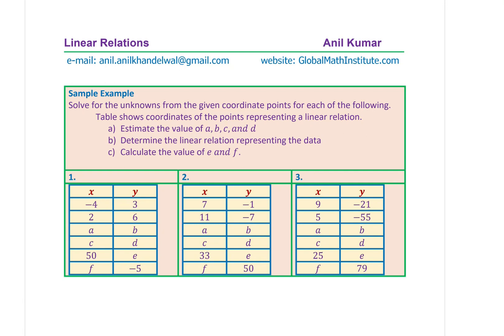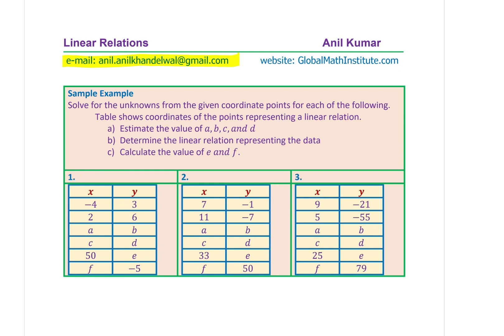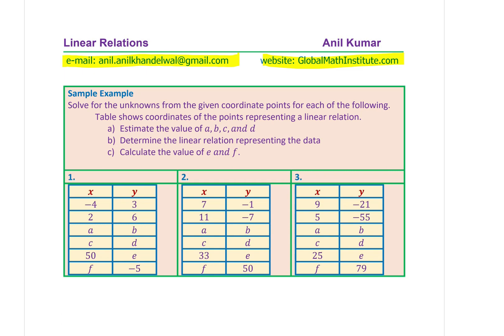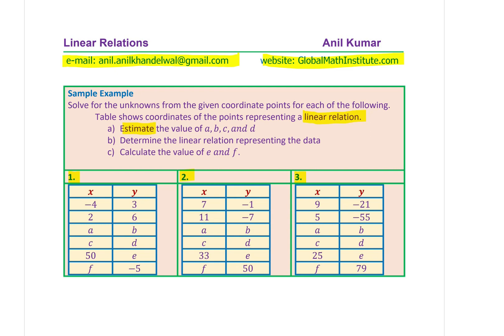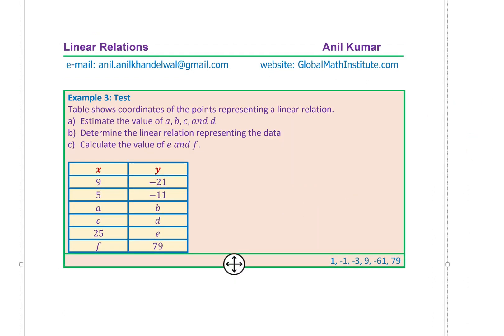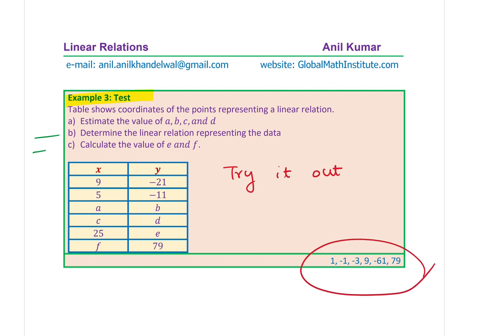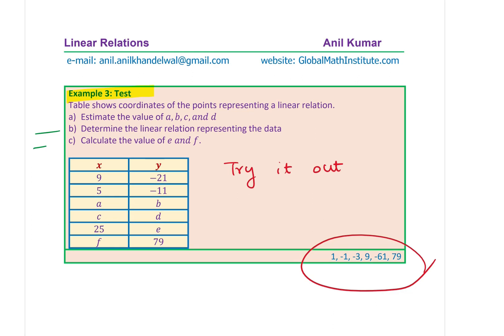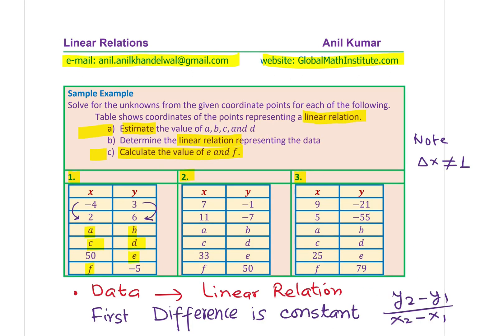Linear Relations First Difference Find Unknown Values from Table Write Equation of Line and Points